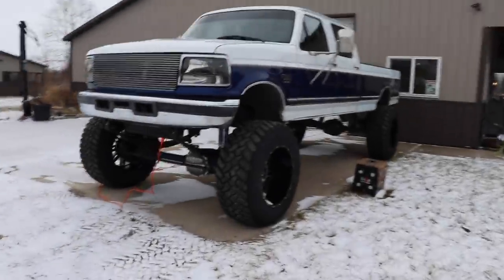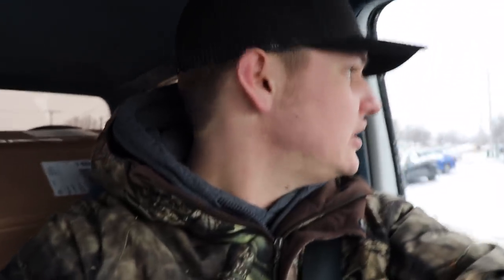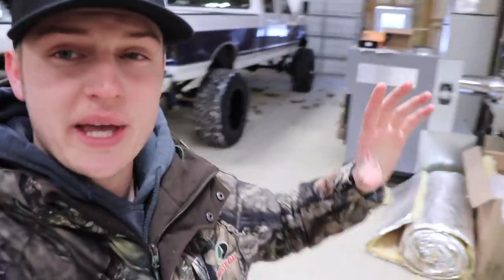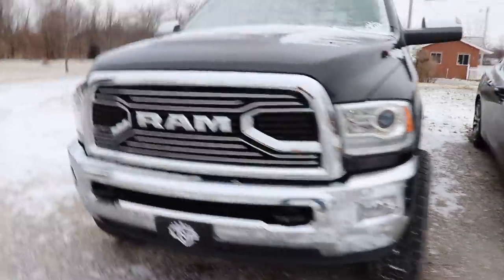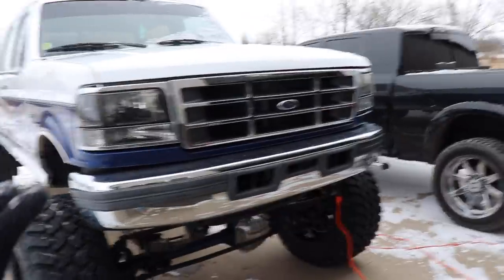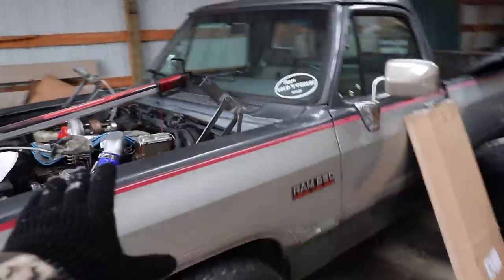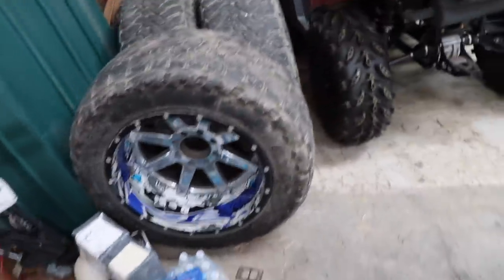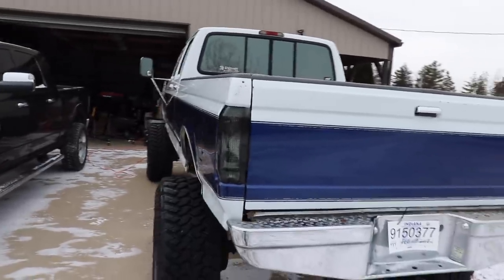MONSTER OBS PowerStroke GETS A FACELIFT!!!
Enter to win the 1997 F-350 PowerStroke today!

Every $15 = 1 Entry to win! Enter as much as you'd like!
January 4th - February 5th!

It doesn't matter how far away you are in the USA... when you win, I pay to have the truck shipped to you! OR I can pay to fly you out to come get it! (Other options of getting it as well, but you pay nothing! I cover the costs of transportation!)
Our giveaways are also UNBIASED... We do not simply draw whoever is convenient, spends more than other people, ect... Every one with an entry has a chance to be drawn by random by a 3rd party!

Send stuff here:
U.S.A.
Compound Turbo Kit:
Mega Twin Intake:
4" MBRP Exhaust
2.5" Leveling Kit:
Mictuning 7.5" Light Bars
Valve Springs:
Valve springs Compressor:
HeadStuds:
Pushrods:
Rocker Pedestals:
120HP Injectors:
Boost Elbow:
5 inch Exhaust
8 inch Exhaust Tip
AFE COLD AIR INTAKE
Mega Intake:
4th Gen Tow Mirrors
GlowShift Gauges
191 Delivery Valves:
AFC Kit:
120HP Injectors:
#60 Valve Springs:
4K Gov Springs:
DAP 62/68/14 Turbo:
**2002 F350 Powerstroke Build list!**
4" Muffler Delete Pipe
4" Muffler Clamps
more coming soon!)

Grill Insert
50 HP Injector upgrade
Gauges Pillar
Pusher Intake Systems
**2013 Super-Duty KingRanch build list!**
5" DPF Back Exhaust